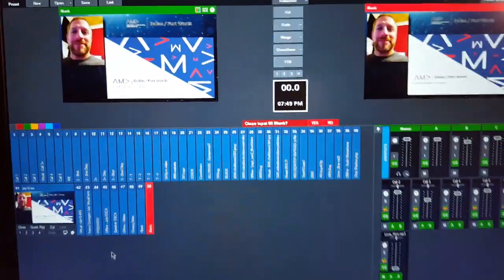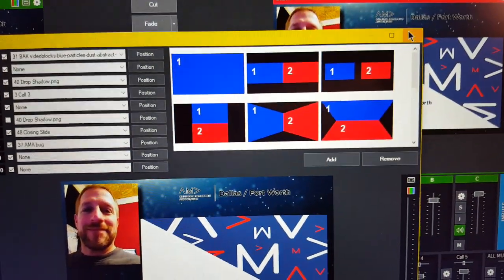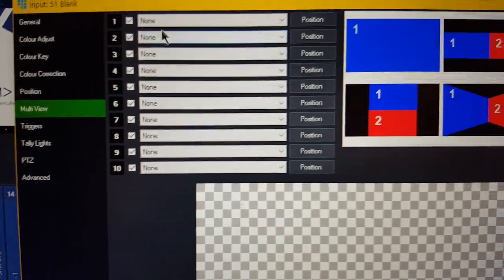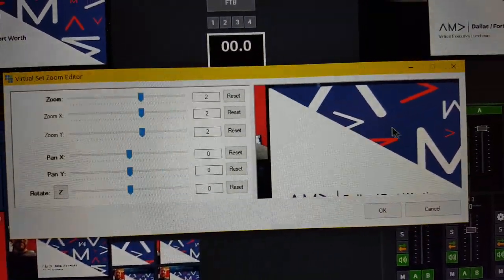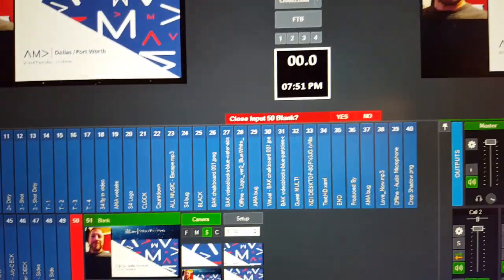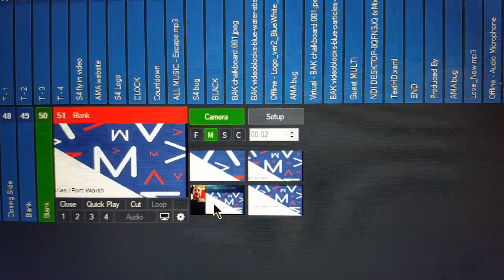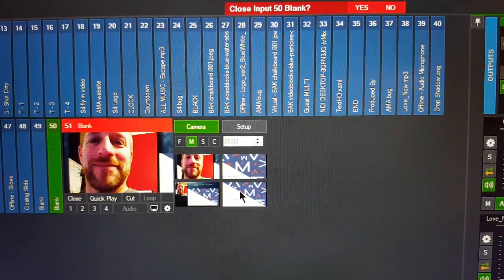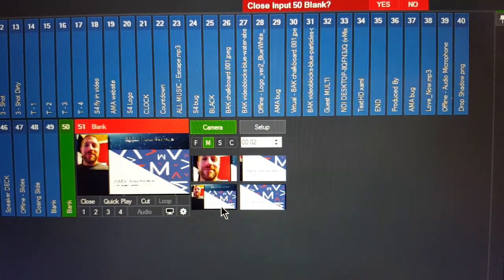vMix Virtual Sets for quick DVE's LIVE!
You don't need to create and populate multiple inputs in order to Merge between them to highlight different areas of the frame. You can use a Virtual Set and, in less than a minute, be set up to highlight multiple areas of the frame and back out to full screen.